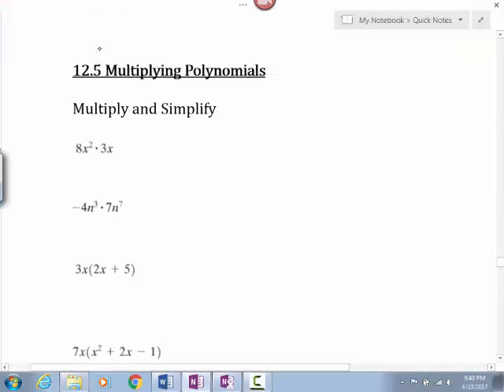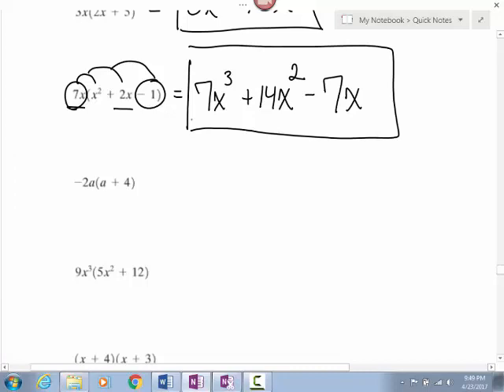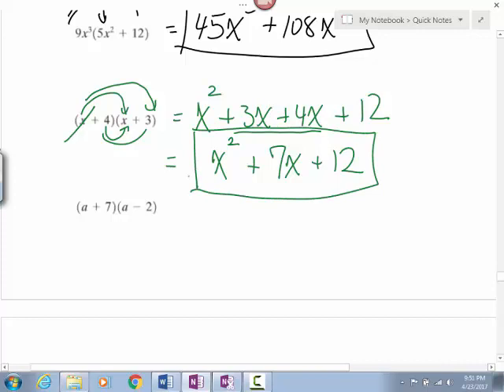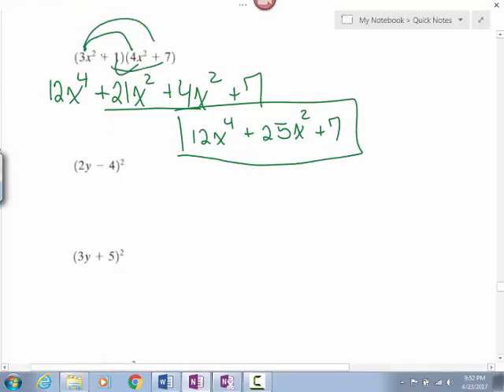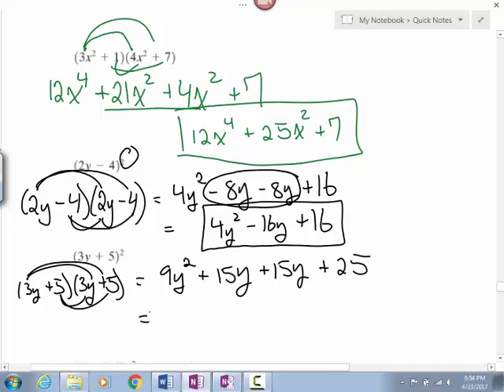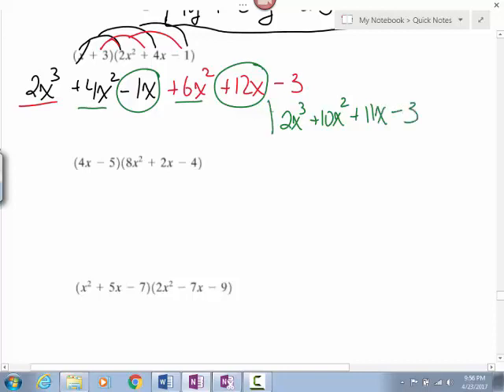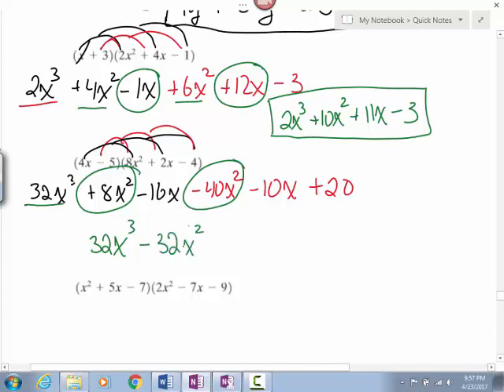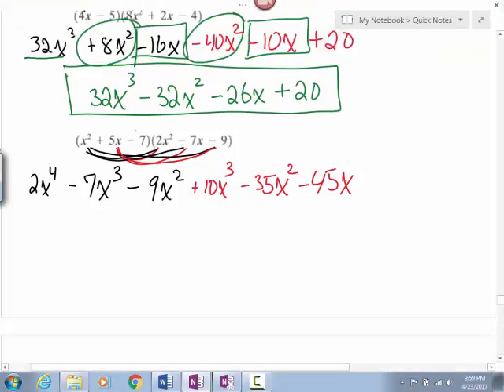12.5 Multiplying Polynomials